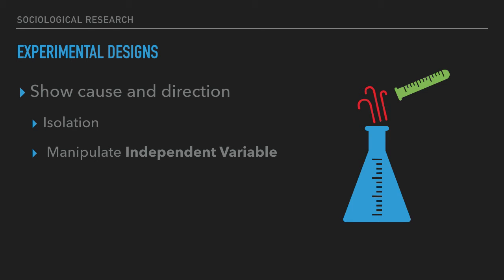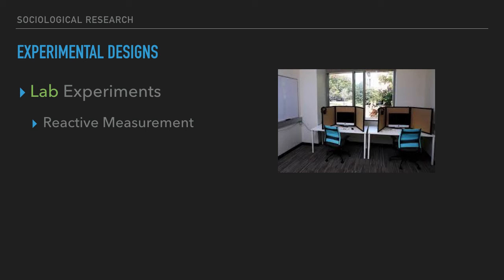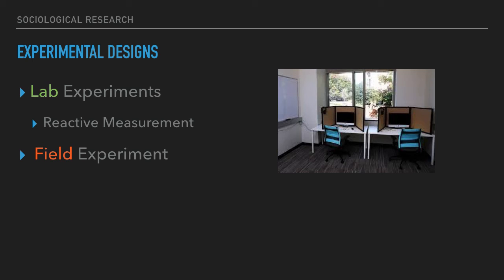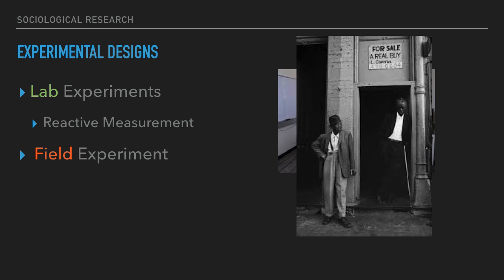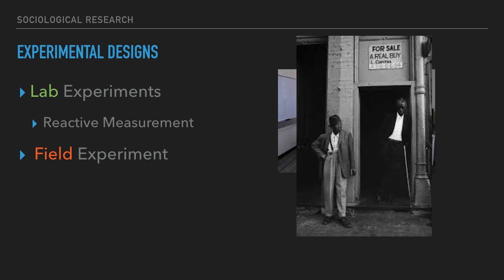Intro 2 3 Experiments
Experimental Designs